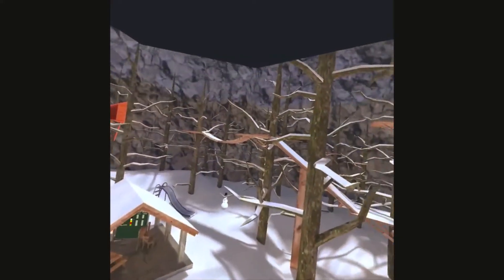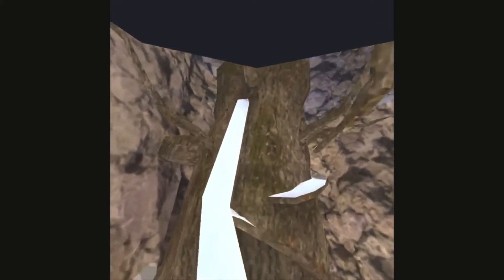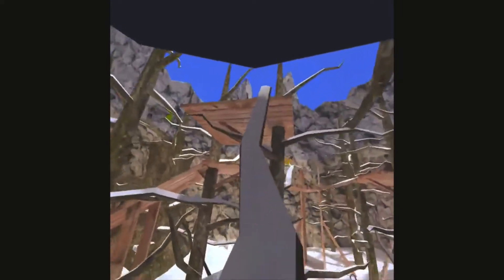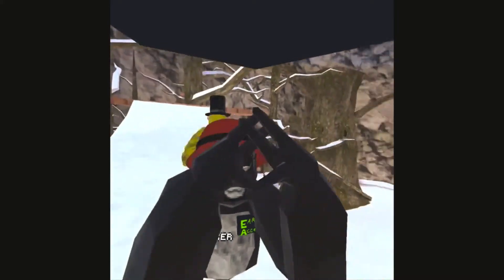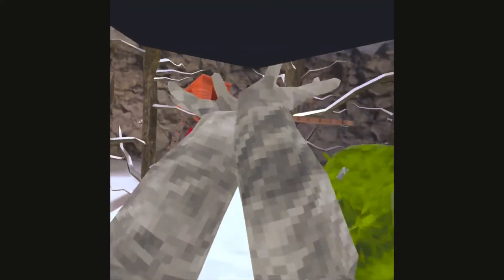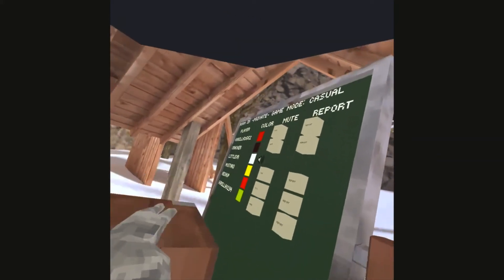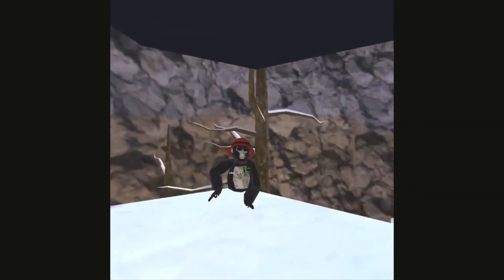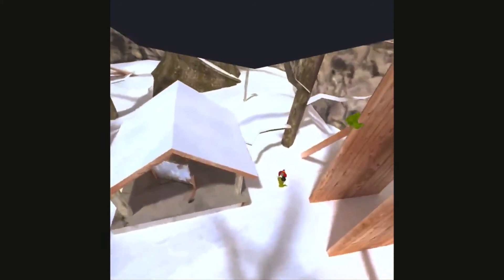Part 9 of the Adventures of PBBV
Clue: Im in the dark crying loud in the dark Ĥ̴̨̳̥͈̙͊̓Ë̴̪͇̱́͌́͐̽̏̚͘͝͝ͅ"̴͉̯͍͓͚̥͕̪͇̓̒̋̏̃͋̚͜Ș̶͖̅̔̀̾̎̿̀́̉͜ ̷̥̾̒̓͑͑̽͌́͆H̶̙̥̒̃Ḛ̴͂̐͐͆̀͊͘R̵̩̠͖̠͉͋́̉̏̉̎͝E̴̞͌̊